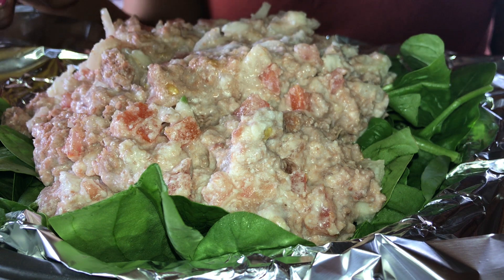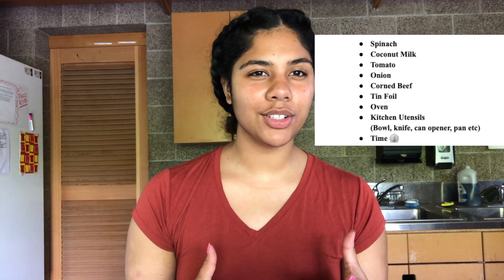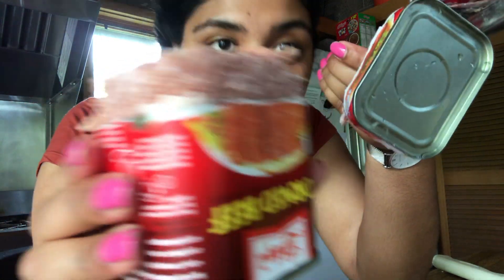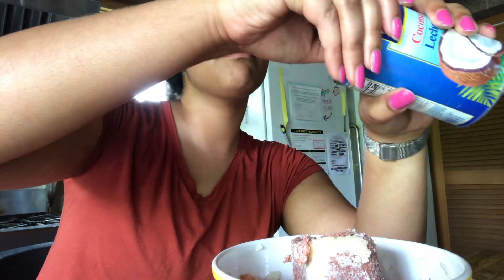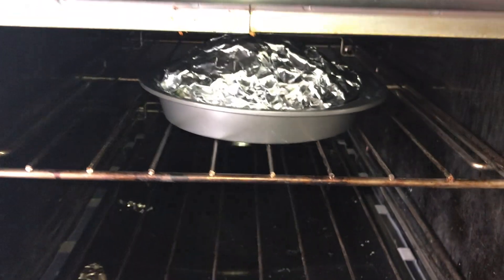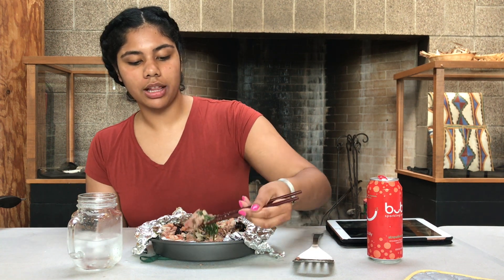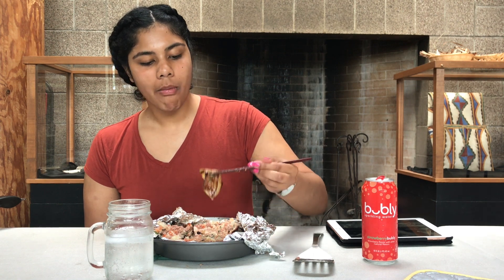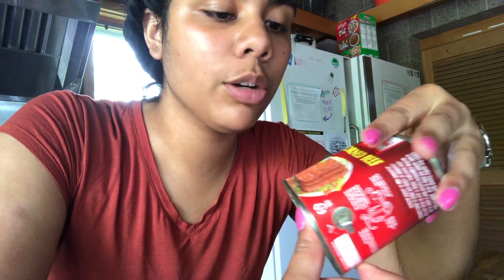How to make Lū Pūlū (College Edition) | VLOG | 먹방 | Mukbang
Watch as I attempt to make Tongan dish Lū Kapa
Pūlū without having all the usual ingredients!